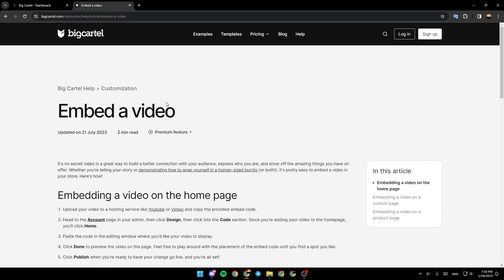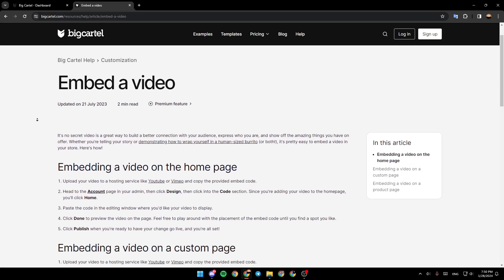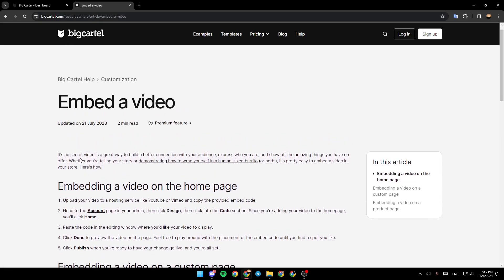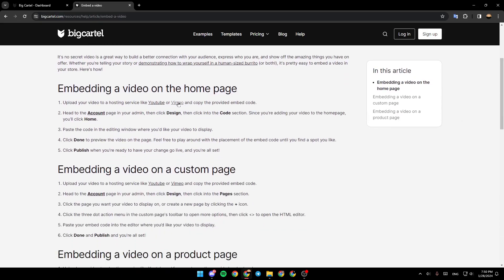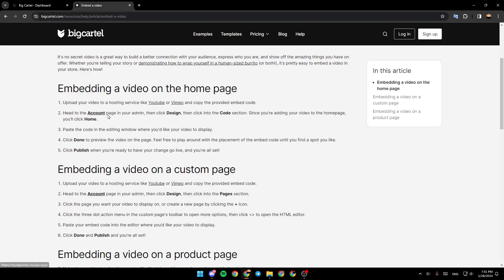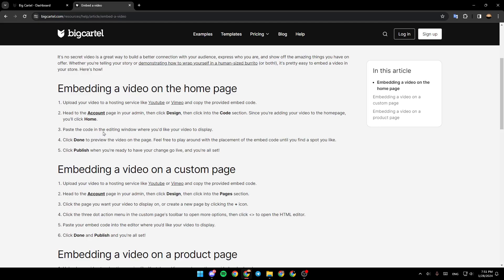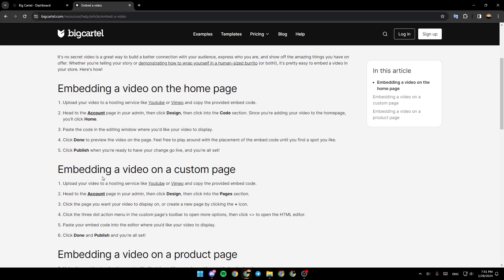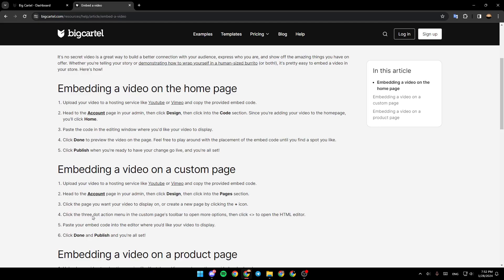How To Add Video To Big Kartel Tutorial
Today we talk aboutadd video to big kartel,big cartel,big cartel tutorial,big cartel customization tools